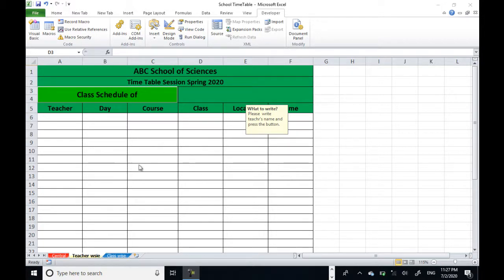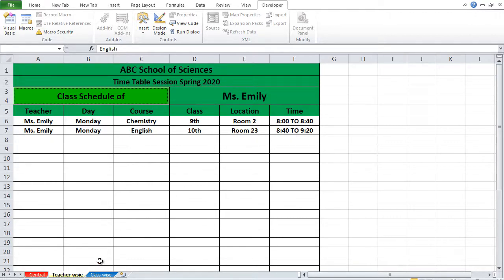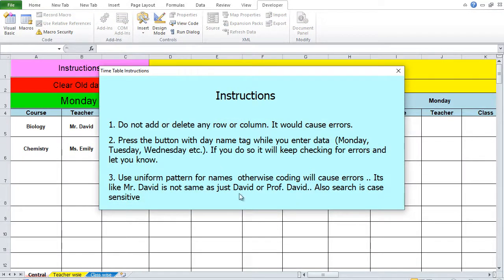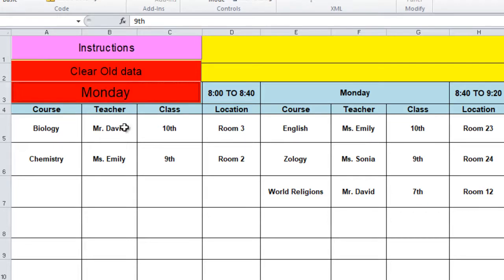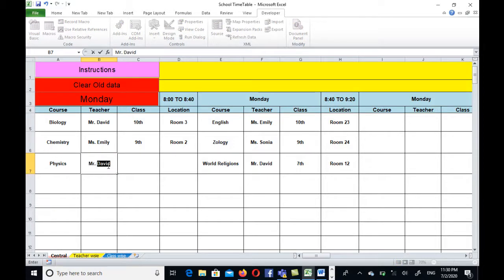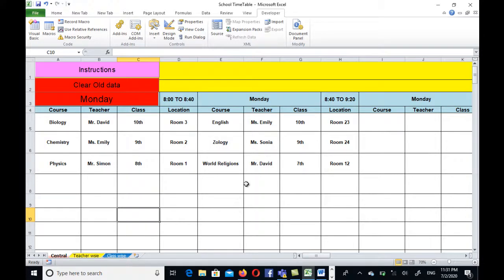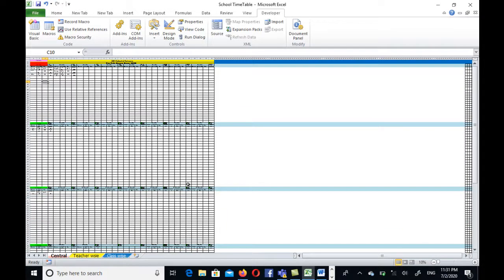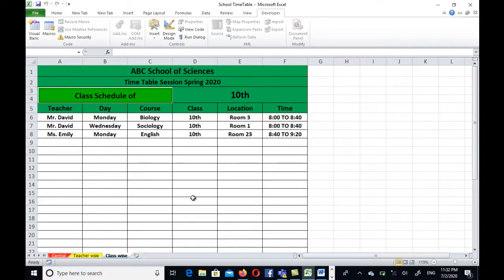School Time Table in Excel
Make Timetables easily in excel without any mistakes and errors
download the file from the given link .free for schools all over the world :)